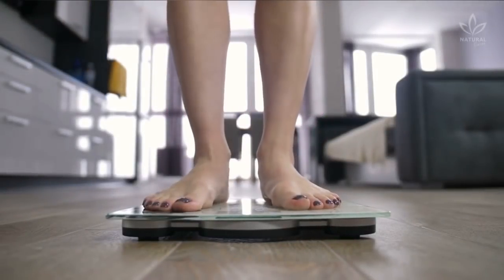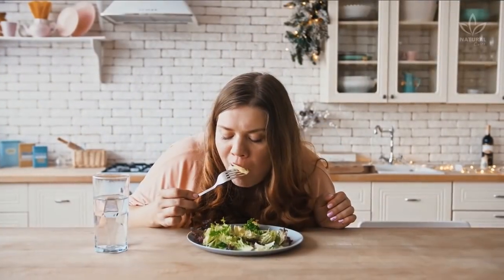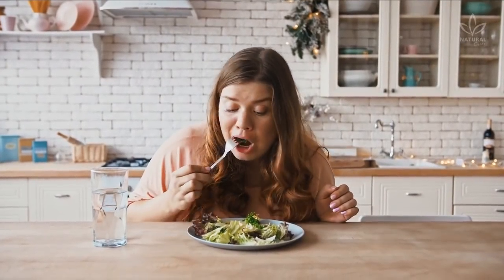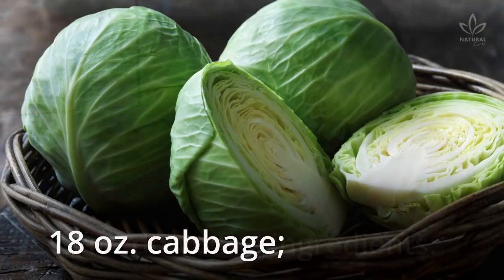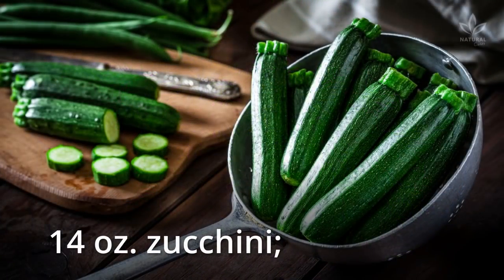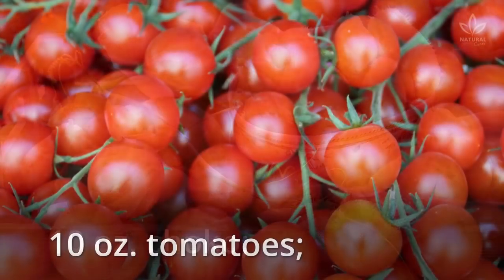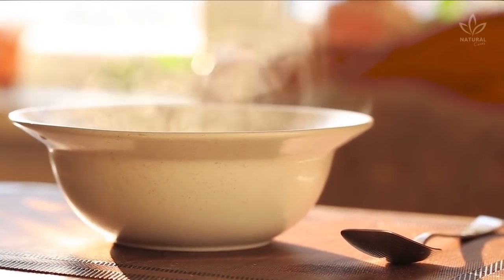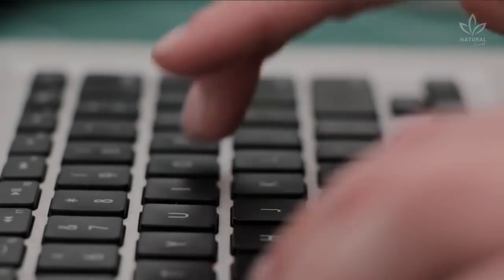Replace Your Dinner With This Soup to Lose Weight in 7 Days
If you have been fighting against the scale for a while and still don't see any signs of success, check out this soup recipe that can help you on this mission!

Having a slim waist isn't very easy, and keeping it that way is especially hard. We need a balanced diet and to keep ourselves always active.

For now, there isn't a diet exclusively for weight loss. However, this soup can help you accelerate the process!

This soup helps improve intestinal transit because it is rich in fiber and reduces fluid retention thanks to its high potassium levels.

And because it has very few calories (around 49 Kcal in a 12 oz. serving), it also boosts weight loss.

The calorie restriction and the vitamins and minerals make this soup an excellent option for weight loss without nutritional deficiencies that put your health at risk and cause anemia or weakness, for example.

How to make it? Watch the video to learn how!

Eating this soup for 7 days as a replacement for your dinner is a smart and healthy way to lose and maintain weight if you repeat the process once a month. Incredible, isn't it?

Try it and share your opinion with us.